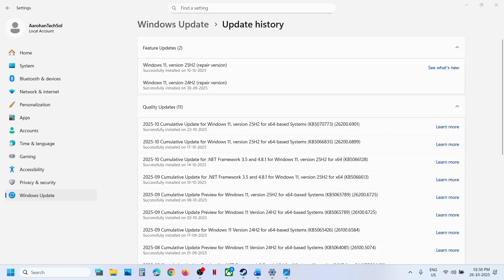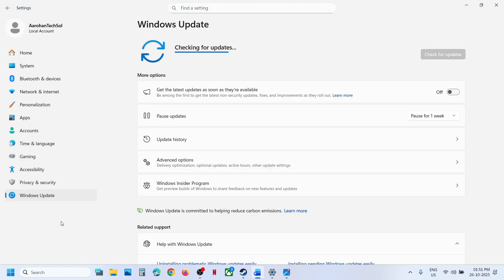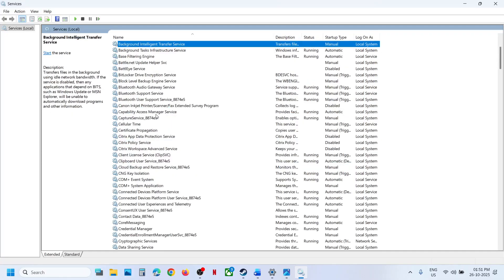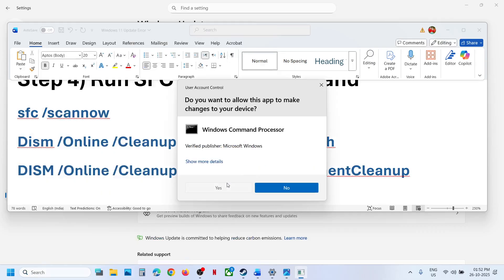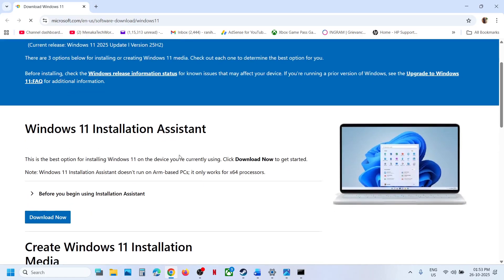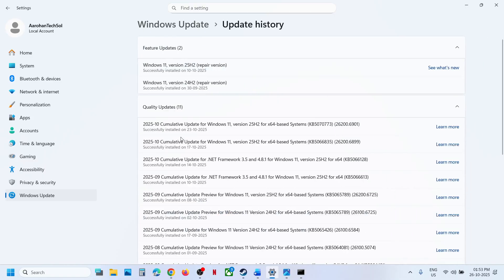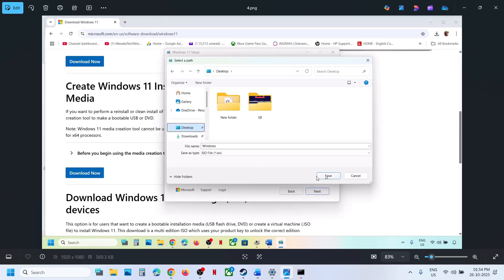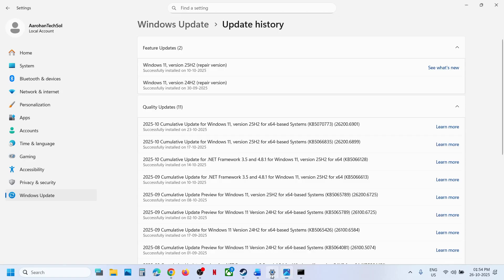Fix Version 25H2 Not Installing Error Code 0x800f081f On Windows 11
Fix Can't Install Windows 11 Version 25H2 Install Error 0x800f081f On Windows 11